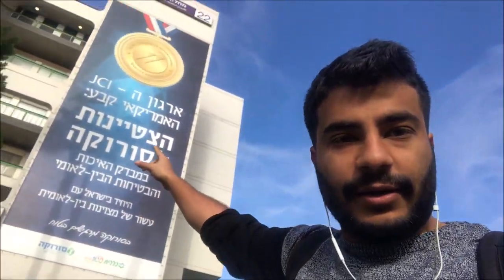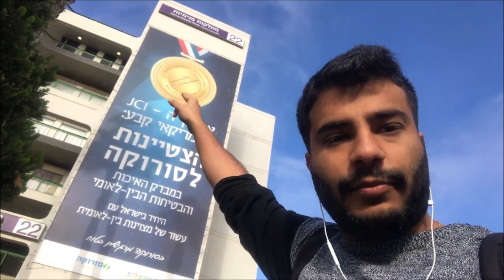Day in the Life of a 1st Year Medical Student at MSIH- Ben Gurion University of the Negev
Hi Everyone! My name is Raye and I am currently a medical student at Medical School for international health at Ben Gurion University.

I made this video to share my experience for students who are interested in learning about the school. I remember when I first applied to this school, I was searching for something like this. I hope this helps!